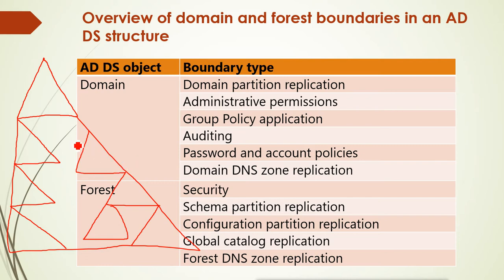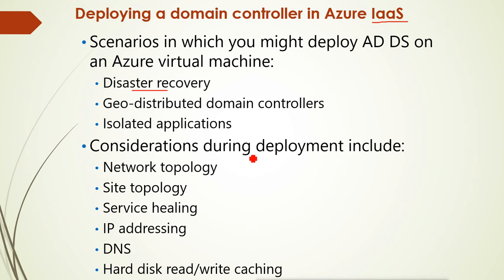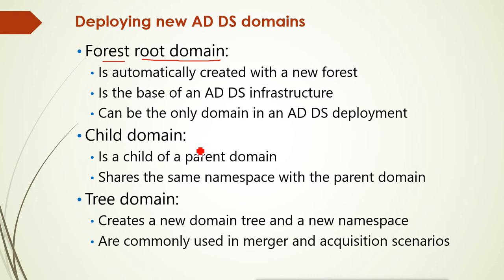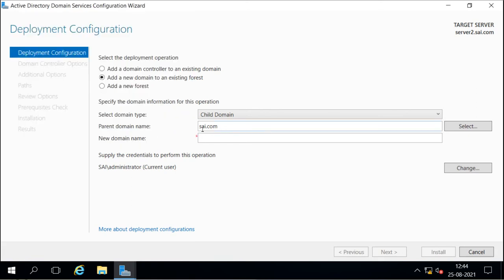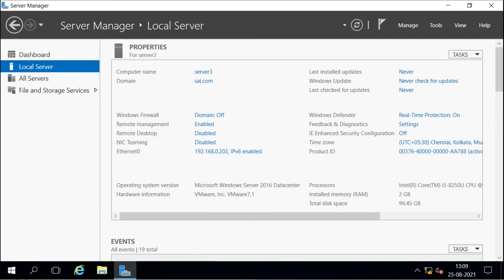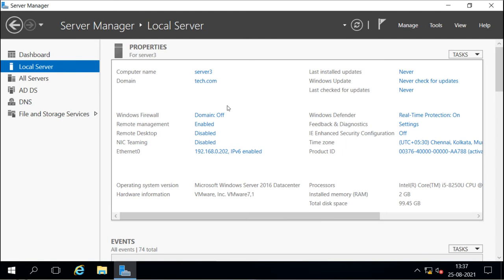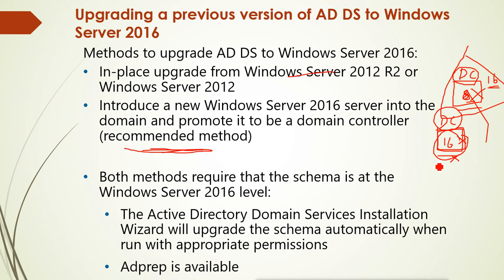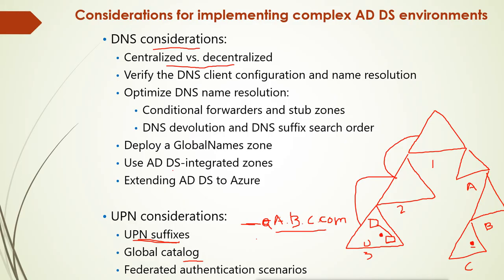Advanced ADDS Infrastructure Management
This video is about distributed ADDS environment and configuring child domains and tree domains.